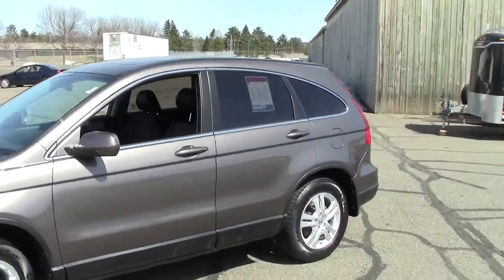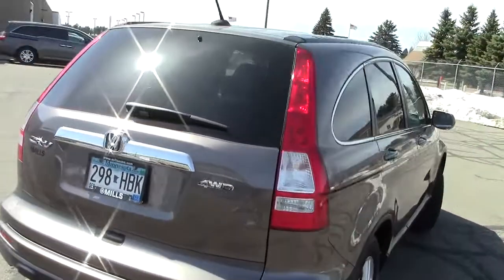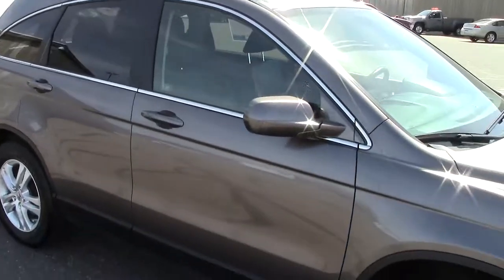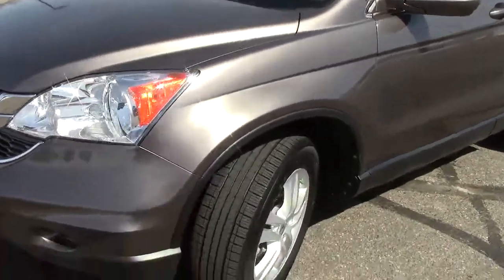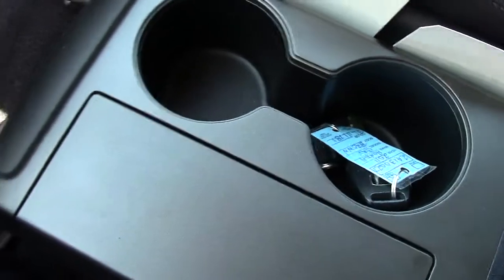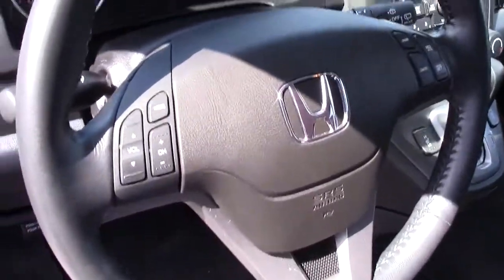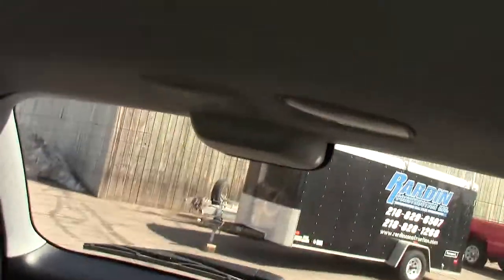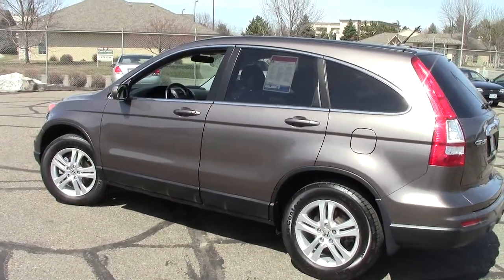2011 Honda CR-V EX-L 4WD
These miles are NOT a mistake! Oh yeah! Stop clicking the mouse because this 2011 Honda CR-V is the SUV you've been searching for. Awarded Consumer Guide's rating of a Compact Car Best Buy in 2011. This outstanding, low-mileage CR-V, with grippy AWD, will handle anything mother nature decides to throw at you during one of her bad days at work.

Looking for Thief River Falls used cars, Two Harbors used cars, Brainerd used cars, used trucks, new cars, or new trucks from one of the best Minnesota dealerships?  (Our customers literally come from all across MN- and other states too!)  Please give us a call to confirm availability for any vehicles you might find here.